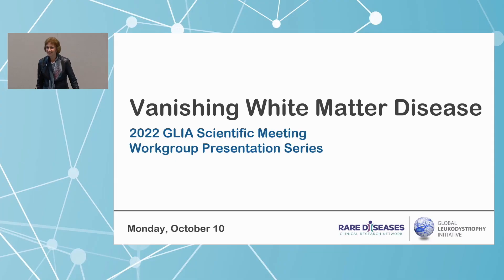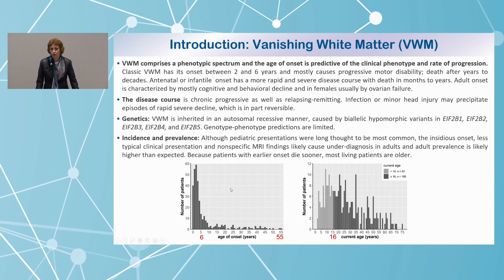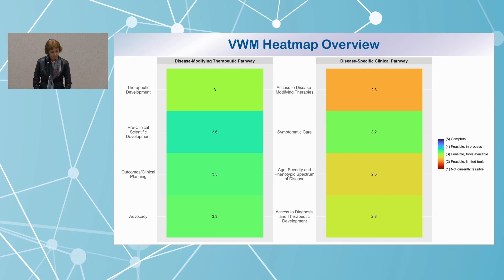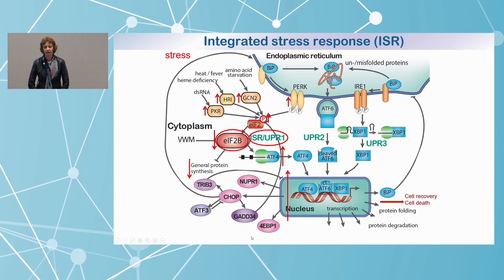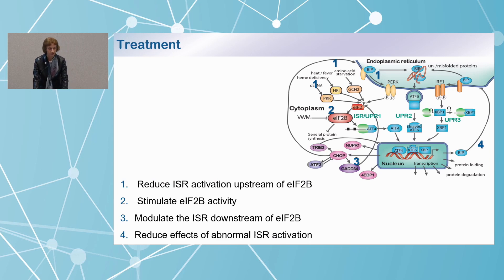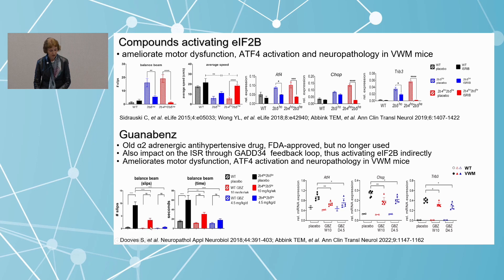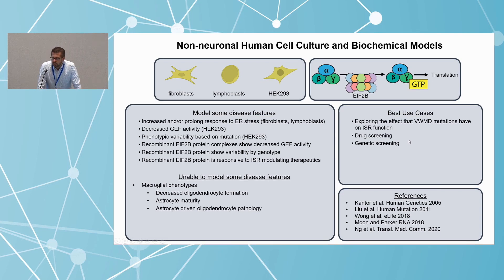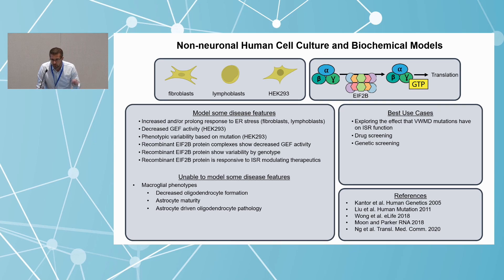Vanishing White Matter Disease Workgroup (2022 GLIA Scientific Meeting)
Workgroup Introduction and Heatmap Overview
Marjo van der Knaap, MD, PhD (Amsterdam UMC)

Key Success: (1) Insight into Disease Mechanisms and (2) VWM Clinical Consortium & Alliance with Patient Advocates
Marjo van der Knaap, MD, PhD & Truus Abbink, PhD (Amsterdam UMC)

Key Challenge: VWM Disease Models
Marianna Bugiani, MD, PhD (Amsterdam UMC) & Paul Tesar, PhD (CWRU School of Medicine)